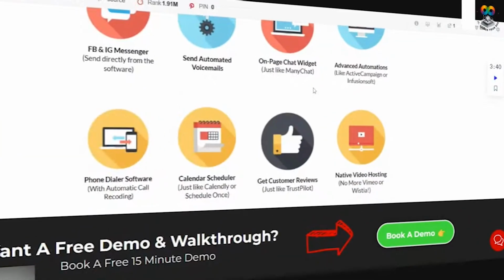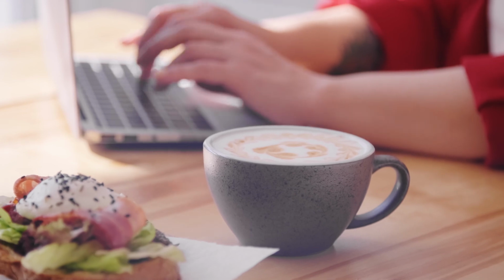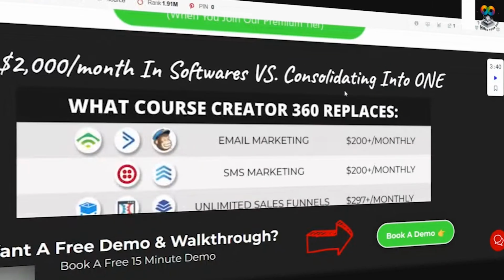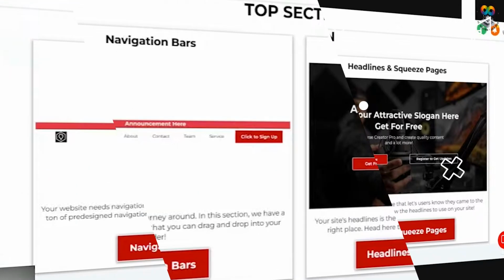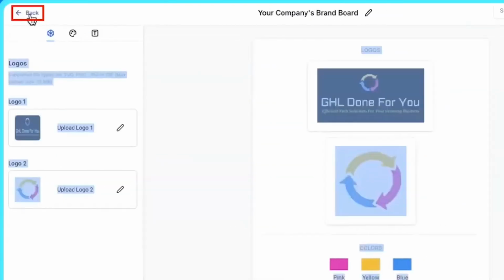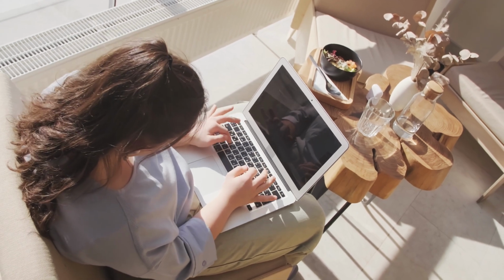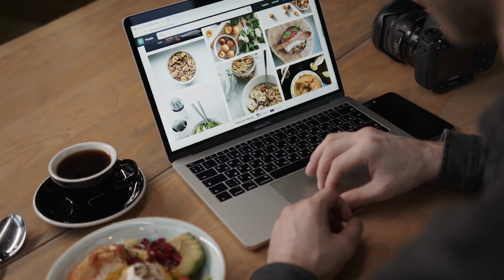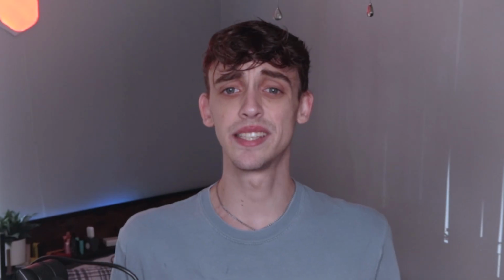(Done) Go High Level vs Course Creator 360: Which Is Better?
Go High Level vs Course Creator 360: Which Is Better?

In this video, we break down the key differences between Go High Level and Course Creator 360, two powerful platforms for course creators and marketers. We’ll analyze their features, pricing structures, and user experiences to help you decide which tool is the best fit for your online business. From funnel building to course management, we cover everything you need to know to make an informed choice. If you're looking to streamline your online courses and marketing efforts, this comparison is a must-watch!